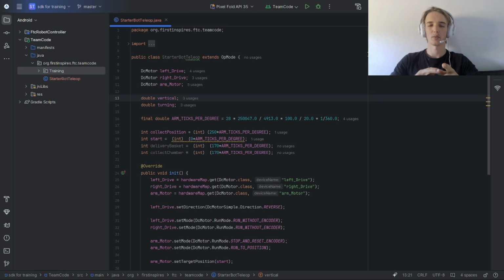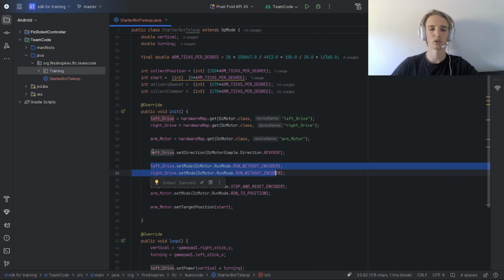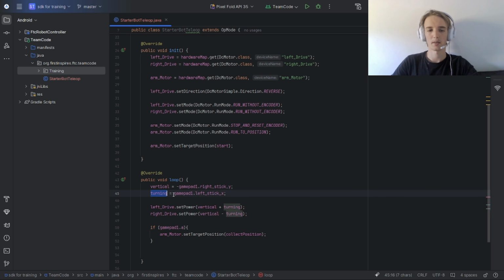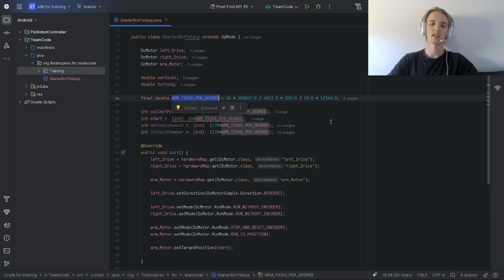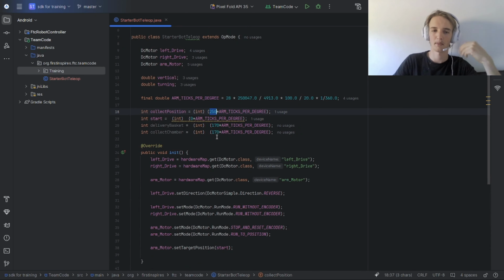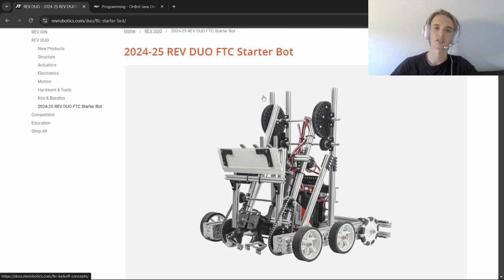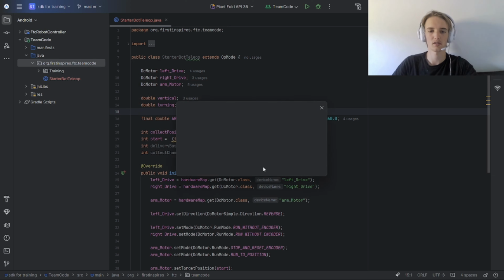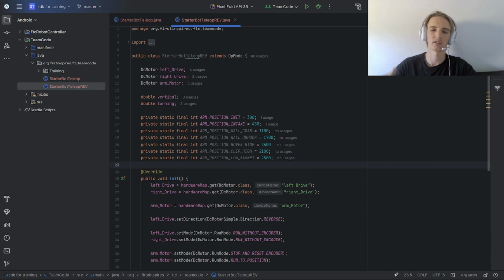Programming The REV Into The Deep Starter Bot Session 1